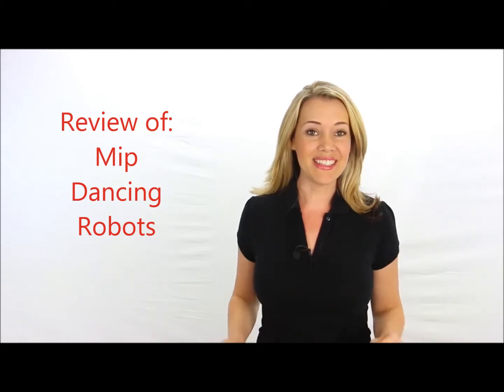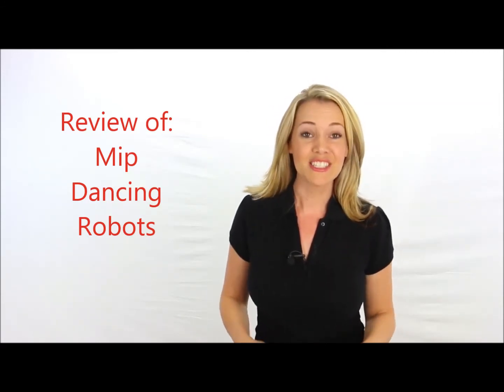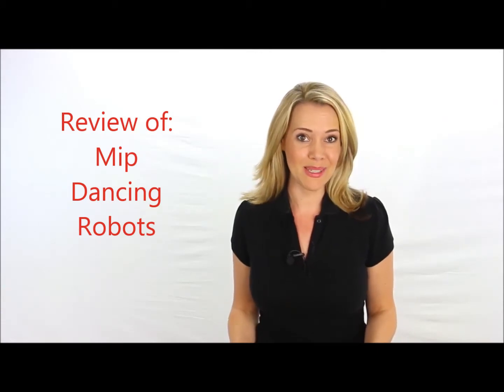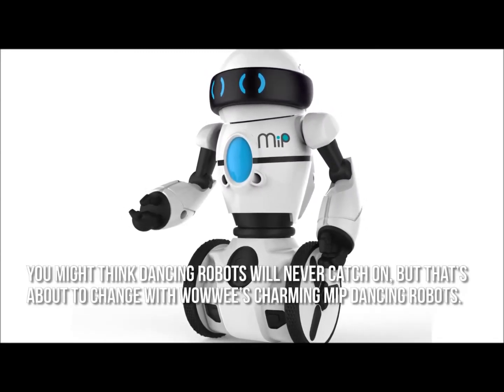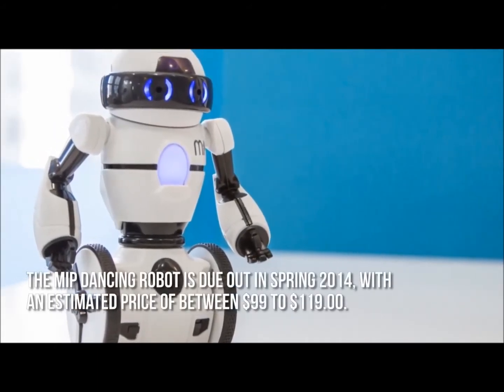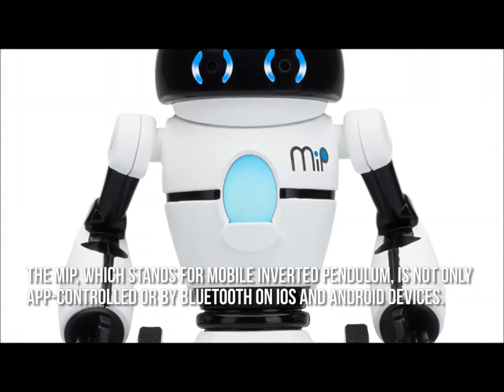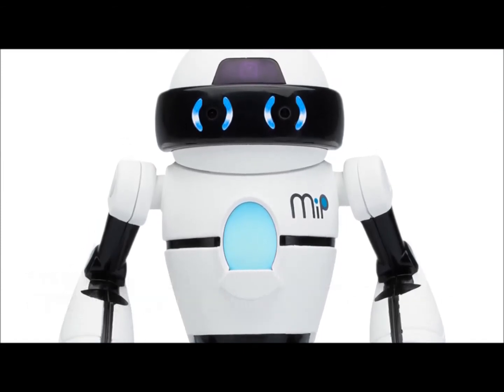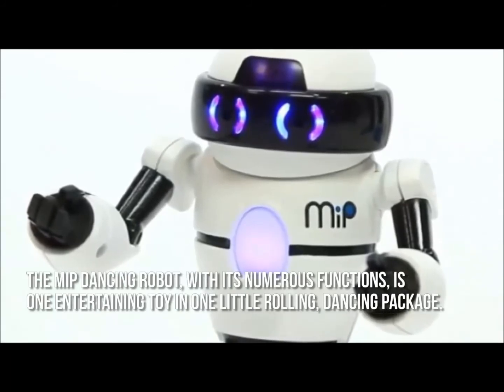Mip Dancing Robots Review by BestChristmasToysEver.com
This video is for people looking for MiP Dancing Robots reviews.

If you want to buy MiP Dancing Robots online, and find the cheapest MiP Dancing Robots,
this MiP Dancing Robots review will help you find the MiP Dancing Robots best deals.

It will also help you decide where to buy MiP Dancing Robots online.